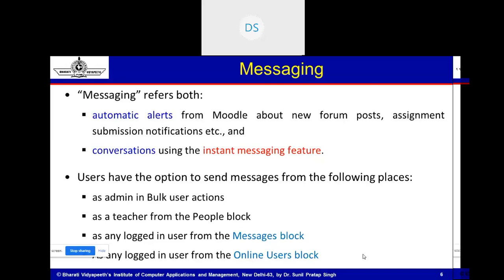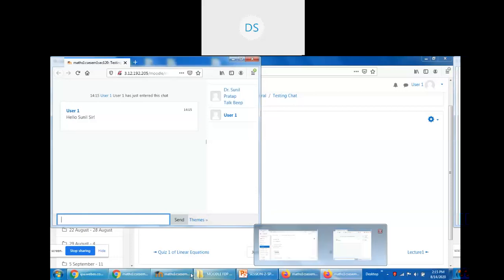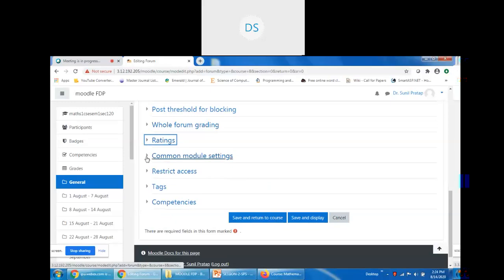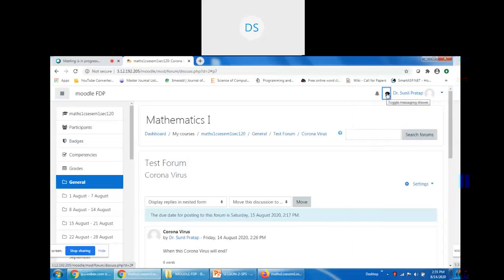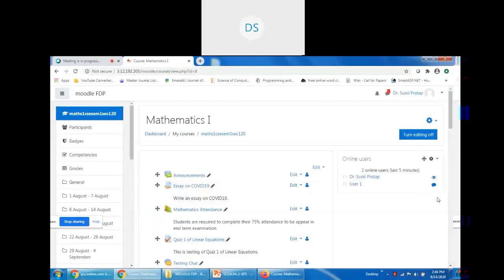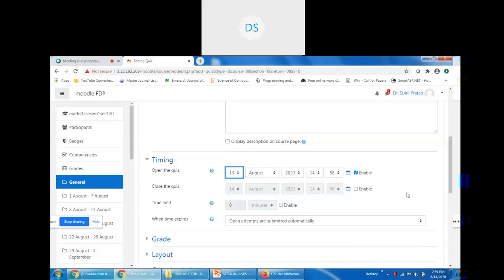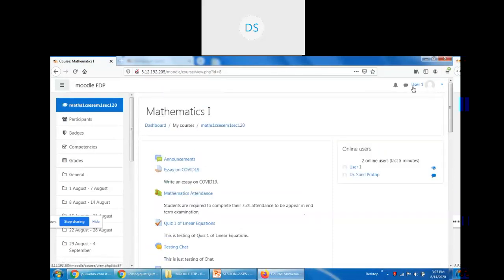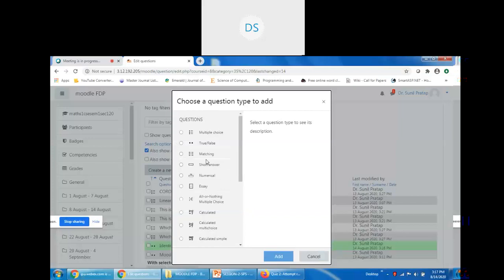Student Communication in Moodle LMS by Dr Sunil Pratap Singh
Event: One Month Faculty Induction / Orientation Programme (FIP)
Date: 14 August 2020
Topic:Student Communication in Moodle LMS
Speaker:  Dr  Sunil Pratap Singh